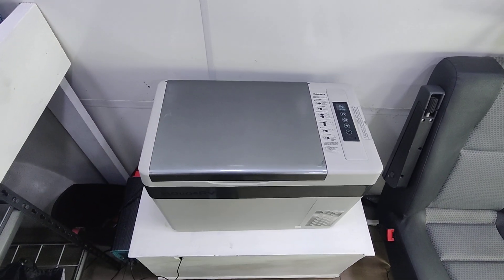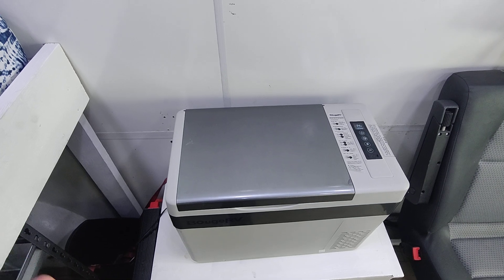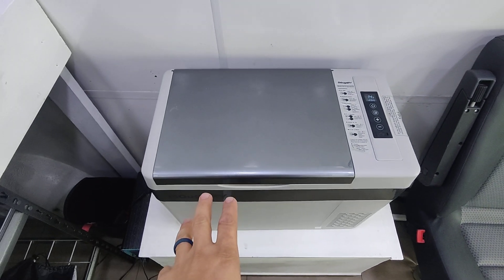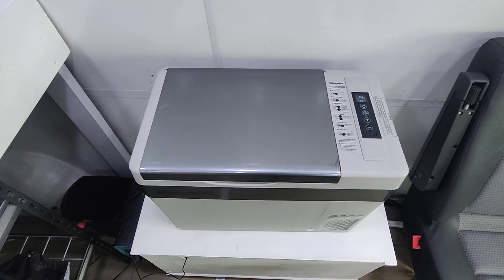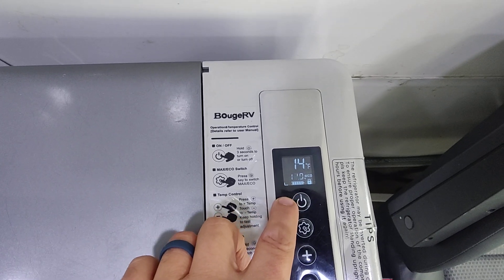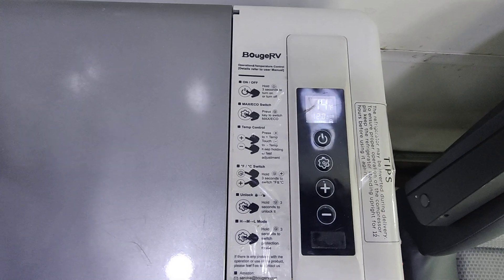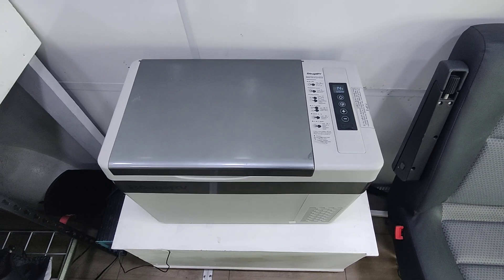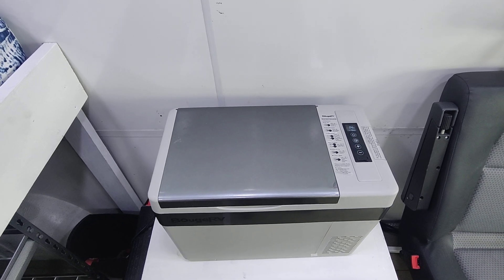Best budget RV fridge for van life 12 or 24 volt we put in our sprinter van - Bougie RV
Here's the exact one we got off Amazon
(paid link)